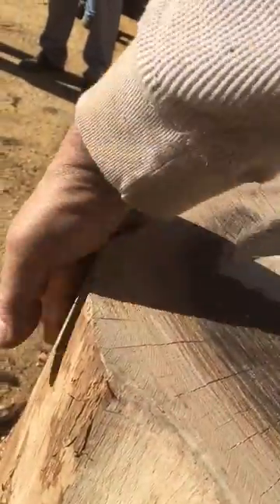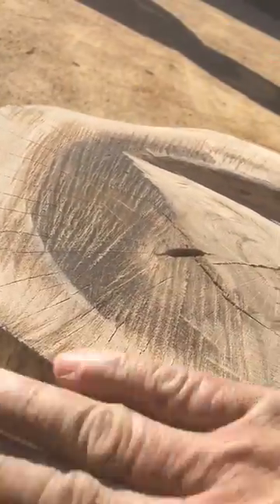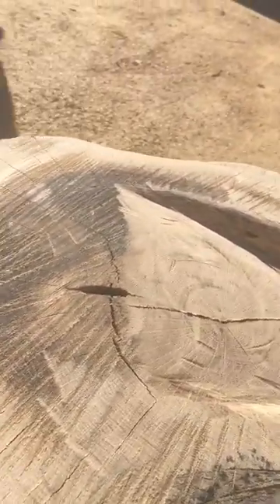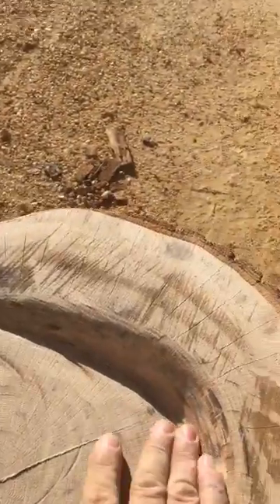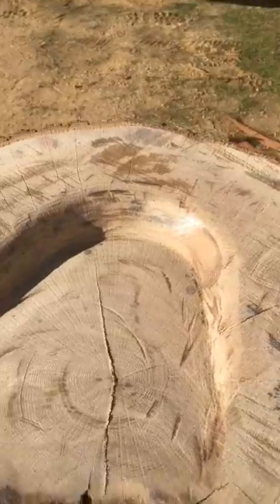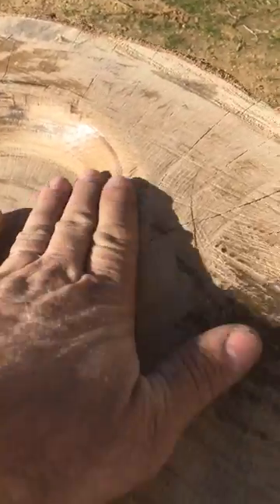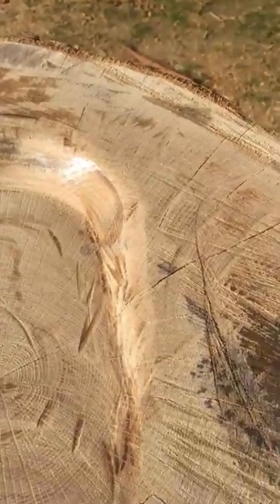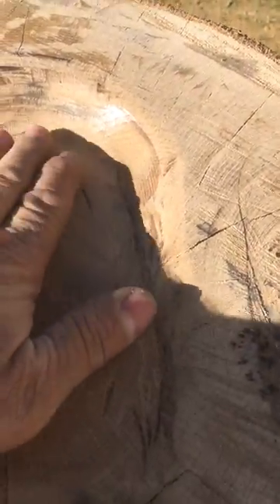Stump carving for Metalshaping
Another stump carved out at the 2016 Maryland Tommasini Metalshaping Class.